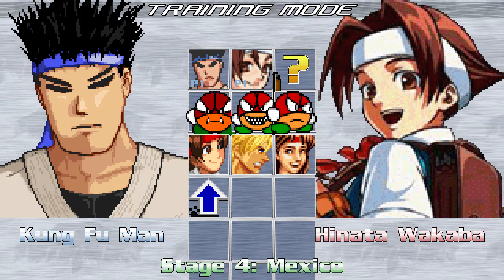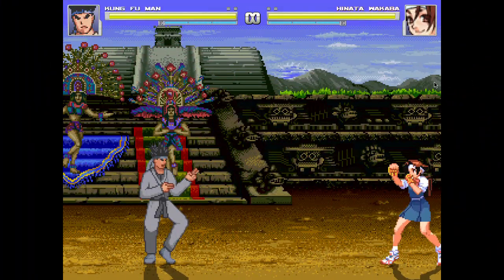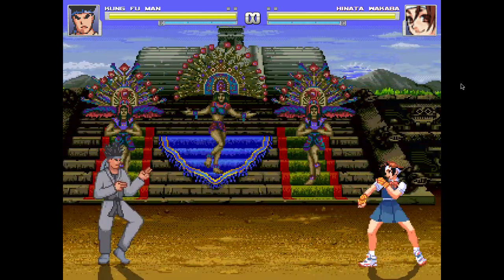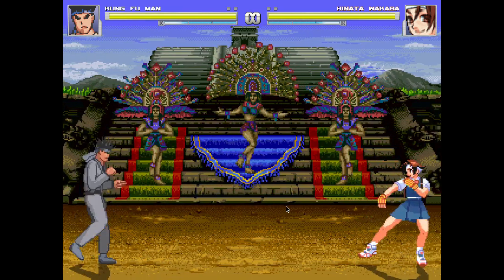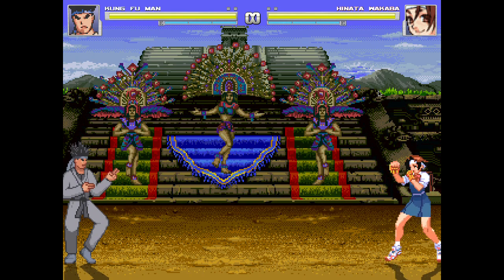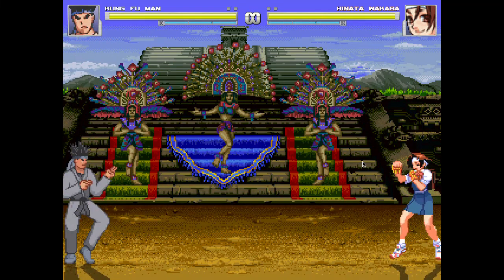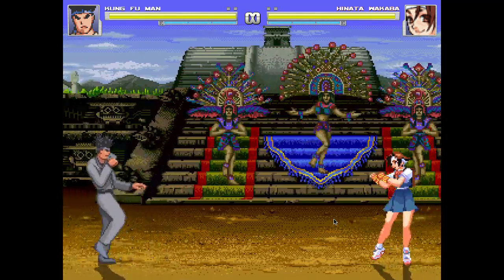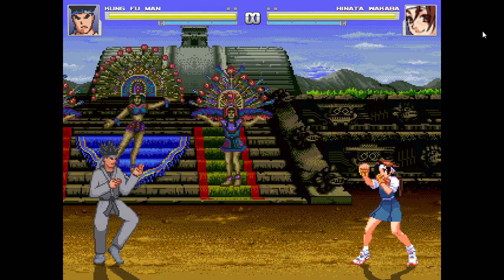STAGE SURGERY: Mexico by Shimon